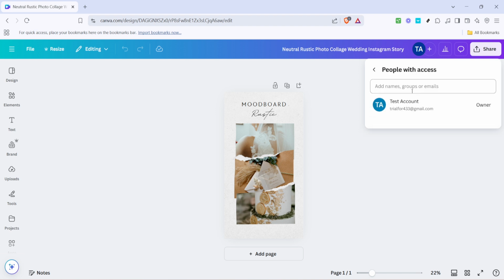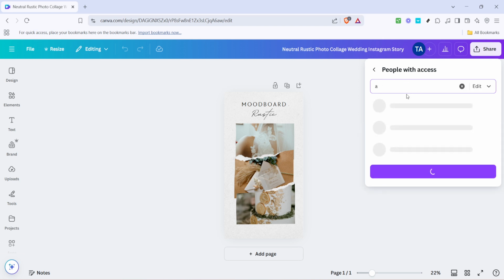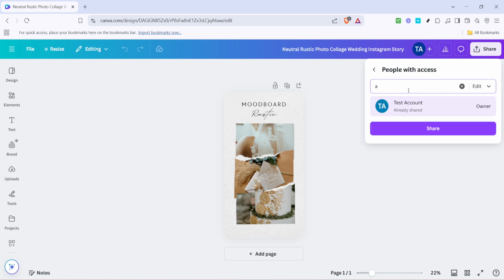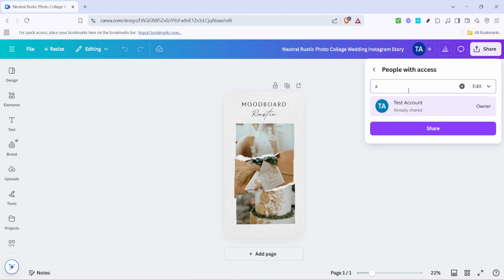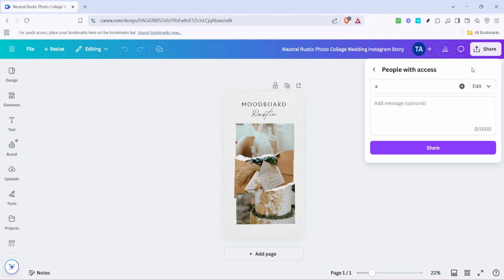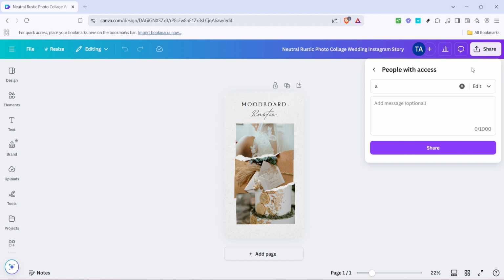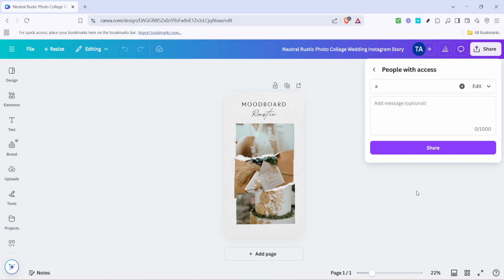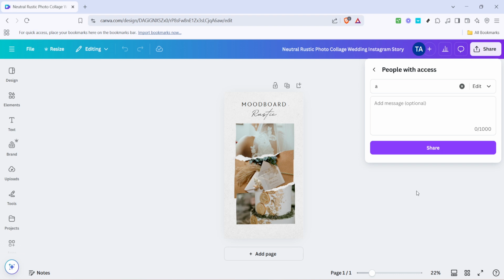How to Create & Share Editable Canva Files (Full 2025 Guide)